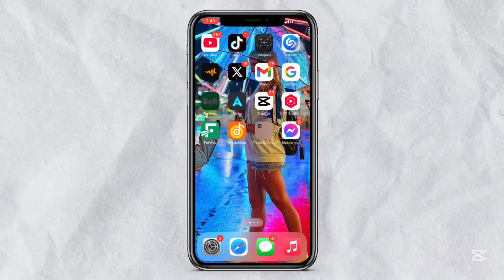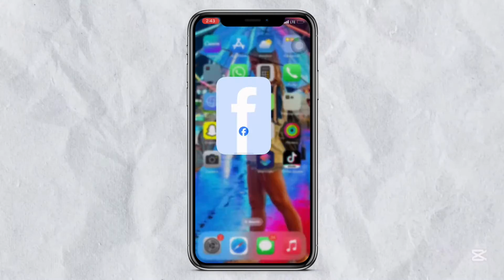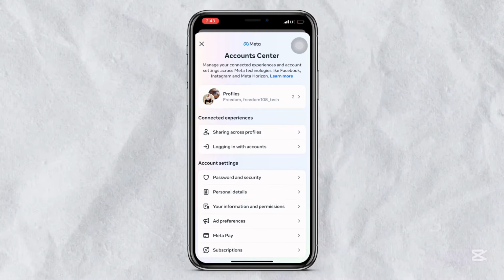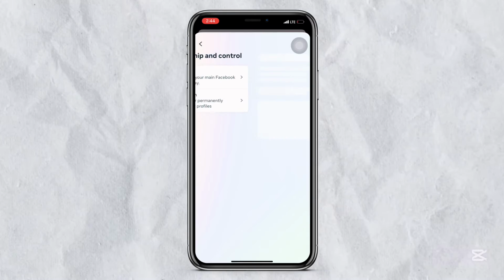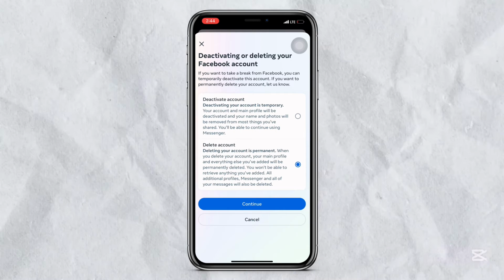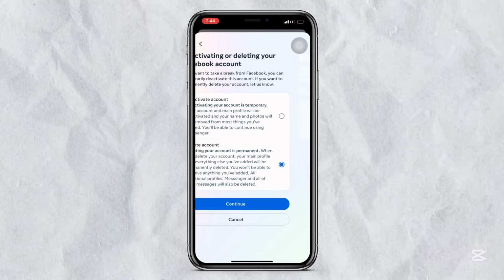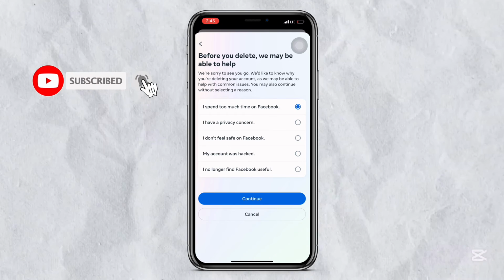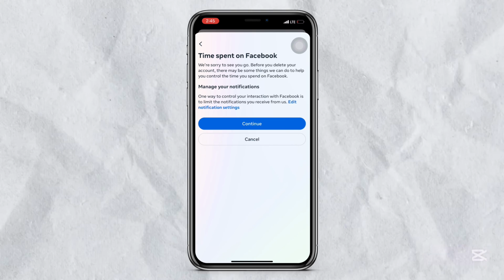NEW! How to Delete Facebook Account Forever 2025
Ready to say goodbye to Facebook for good?
In this video, we'll show you a step-by-step guide on how to delete your Facebook account permanently. We'll cover how to deactivate your account, download your data, and permanently delete your account. Follow along and take back control of your online presence!

TOPIC COVER IN THIS VIDEO :

how to delete facebook account permanently in facebook lite
how to delete facebook account permanently in pc
how to delete facebook account permanently in laptop
how to delete facebook account permanently without waiting 30 days